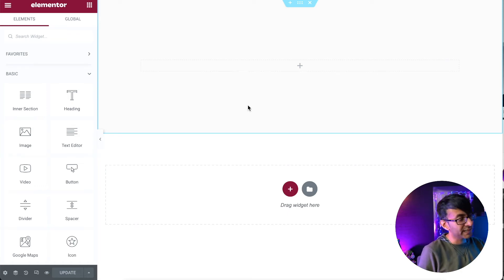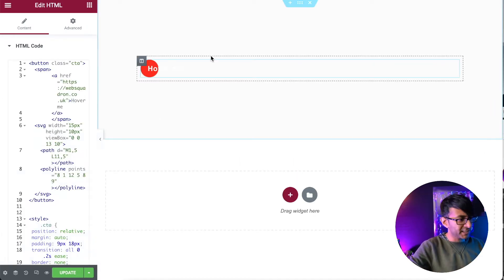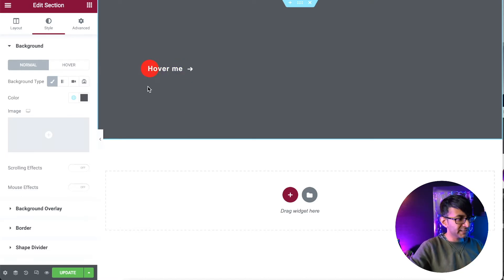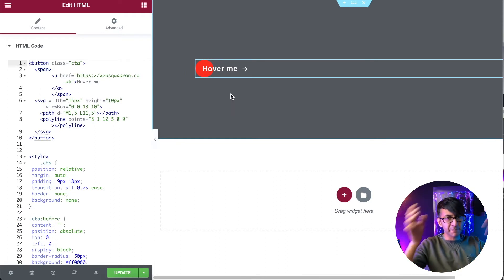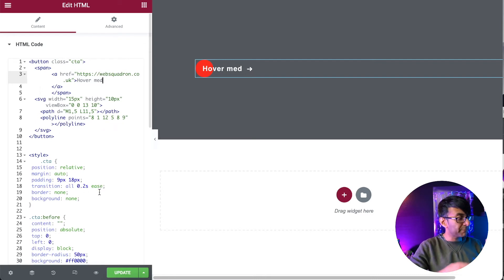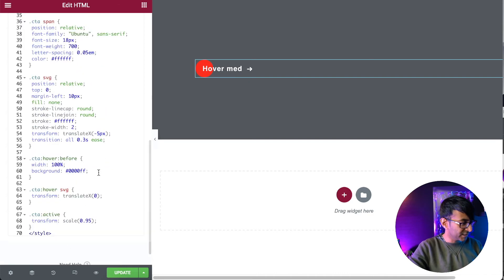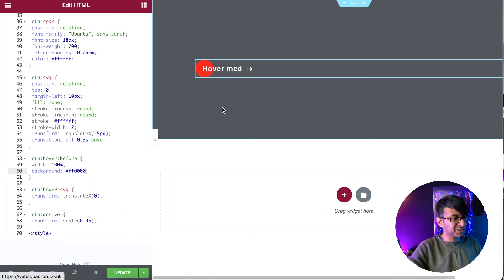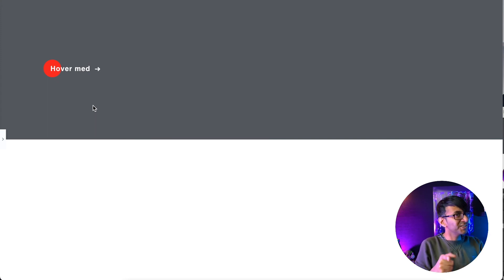Elementor - Animated Growing Button for Free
Another cool button that grows from a circle background into a pill :)